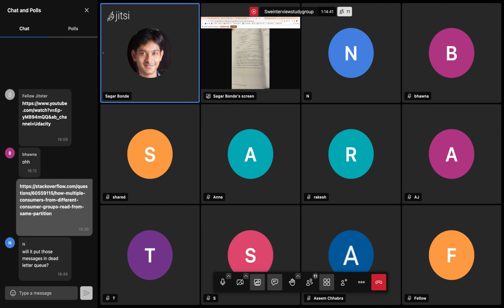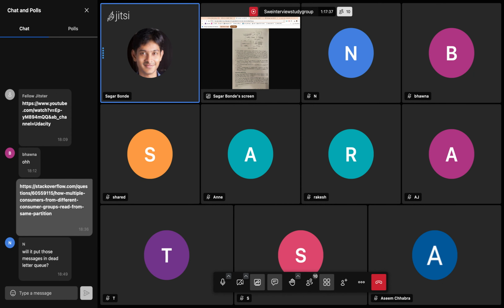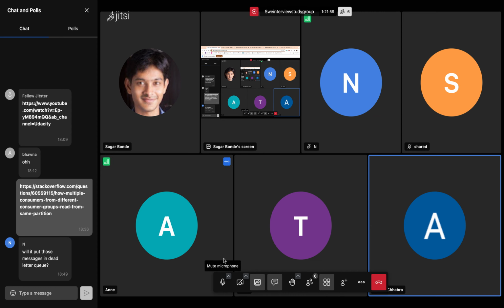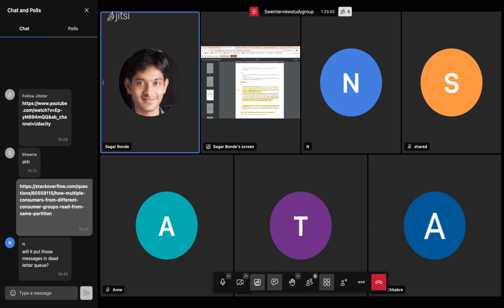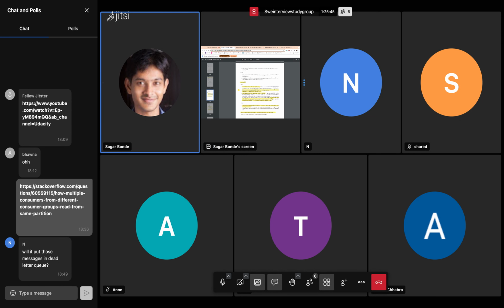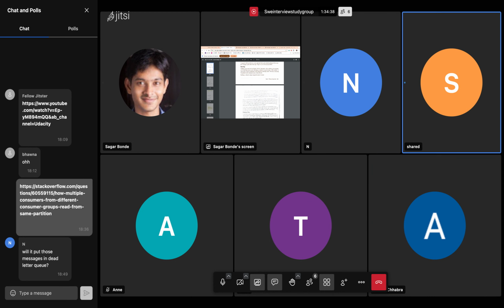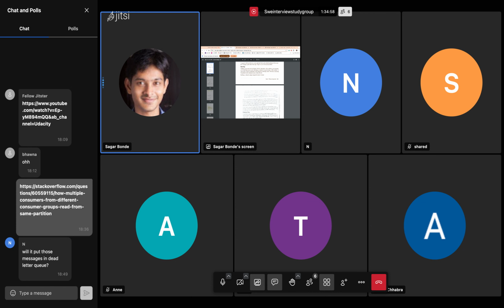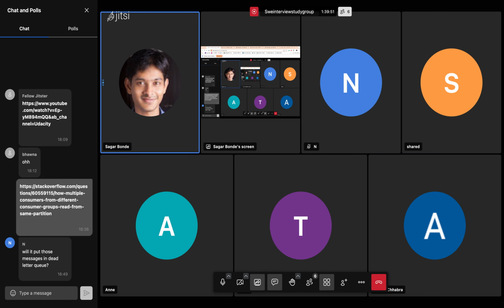25th September Distributed Message Queue